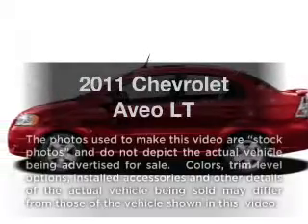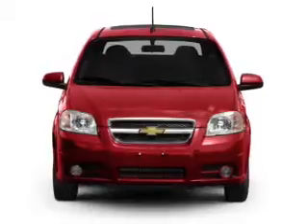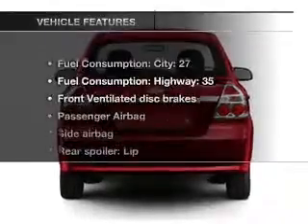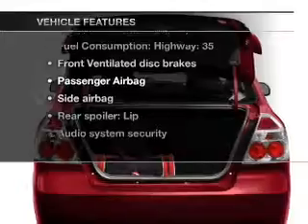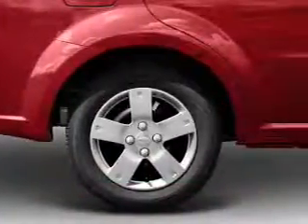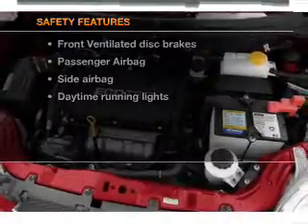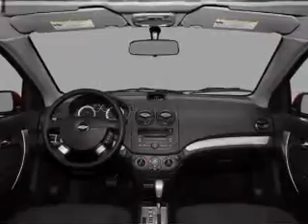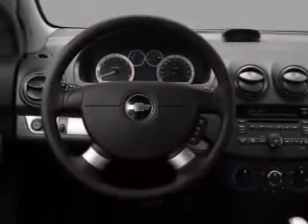2011 Chevrolet Aveo - Sugarland TX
Year: 2011
Make: Chevrolet
Model: Aveo
Trim: LT
Engine: 1.6 liter inline 4 cylinder 16 valve
Transmission: 4-Speed Automatic
Color: Silver Ice Metallic
Mileage: 0
Address:
13115 SW Frwy